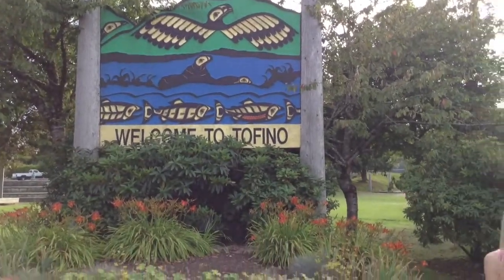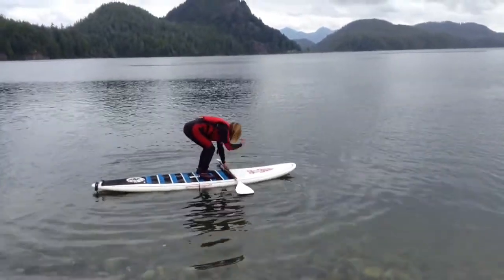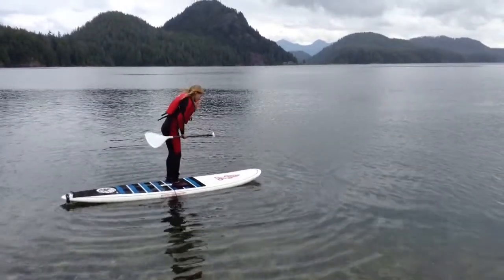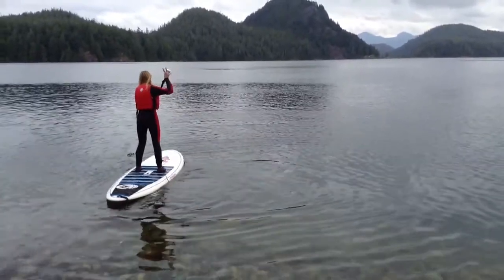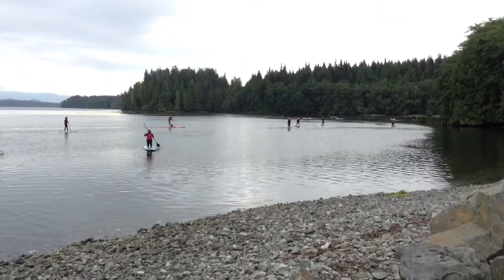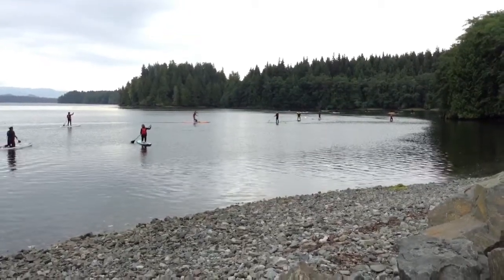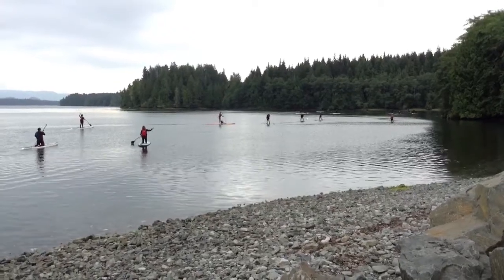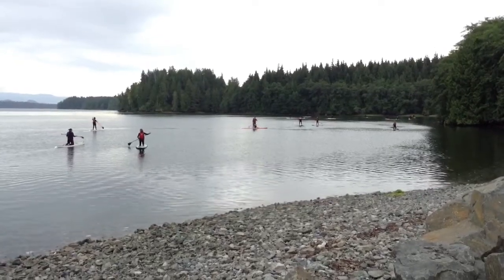Standup Paddleboarding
This video is a product of CWF's July 2014 Summer Institute, which was held in Tofino B.C. It was created by participants of the program.